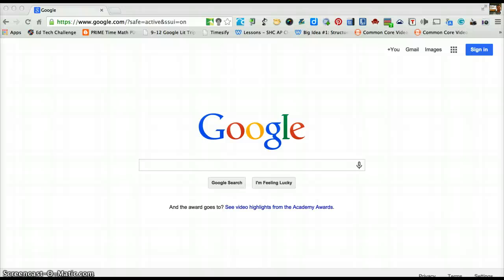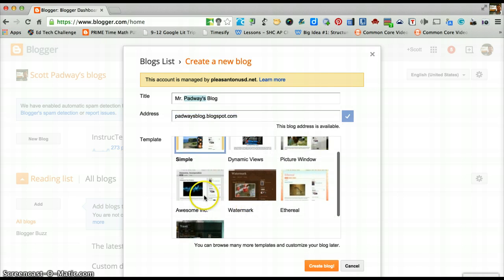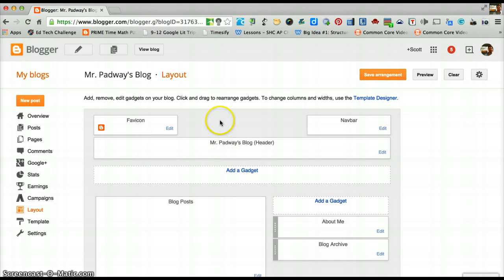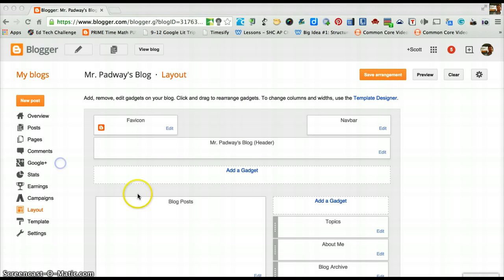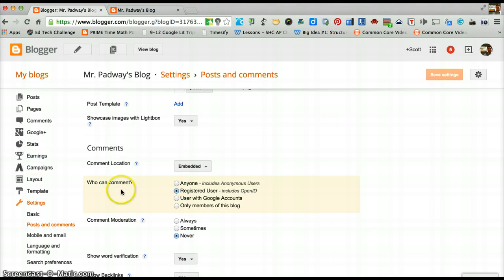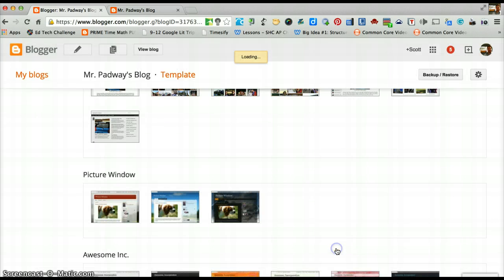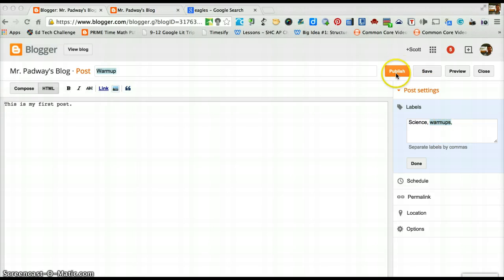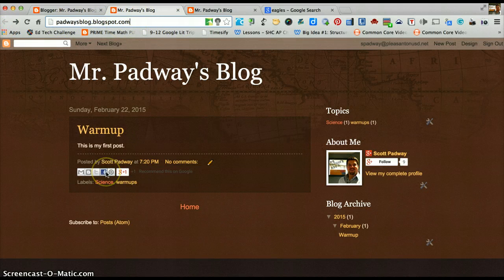Set up your studend blog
Set up student blogs.